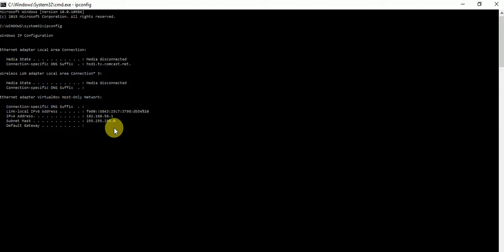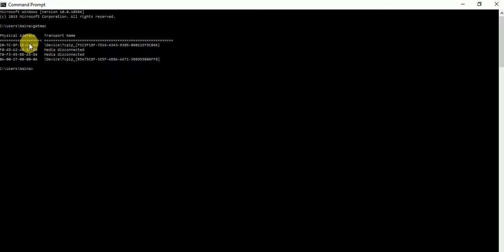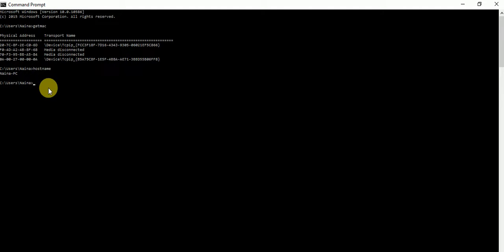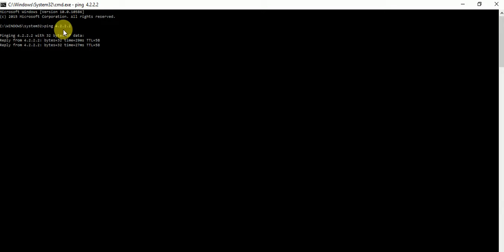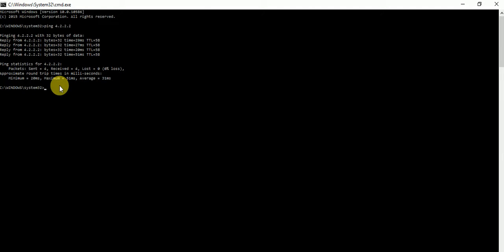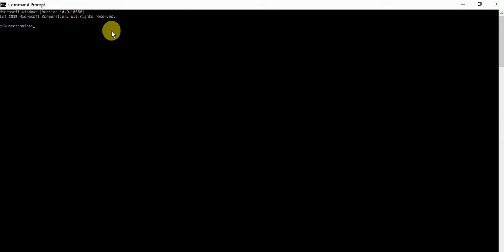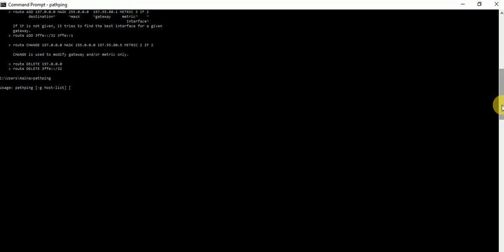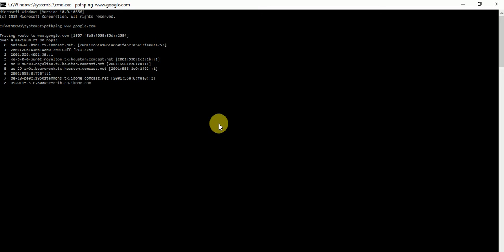How to troubleshoot a network very important commands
Its very important to know how a network works and how to troubleshoot it in case of any problems.